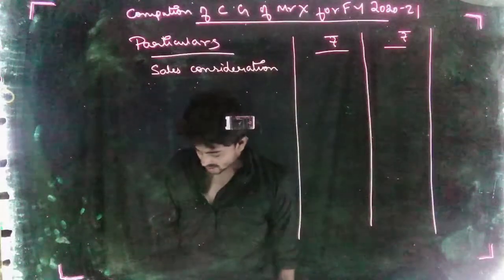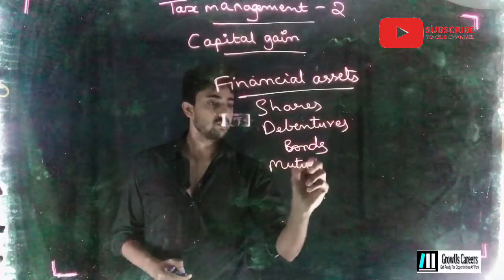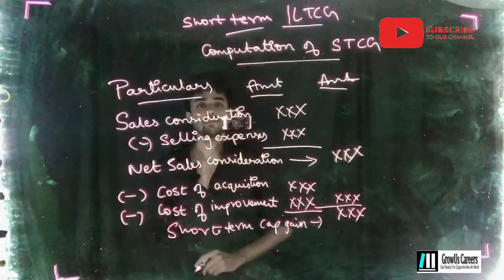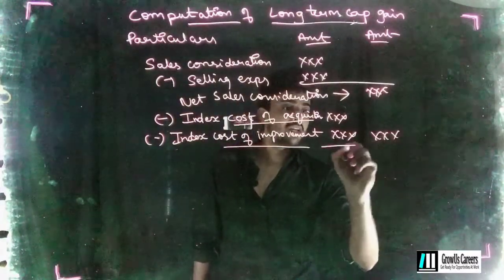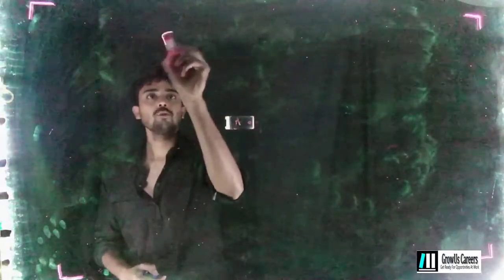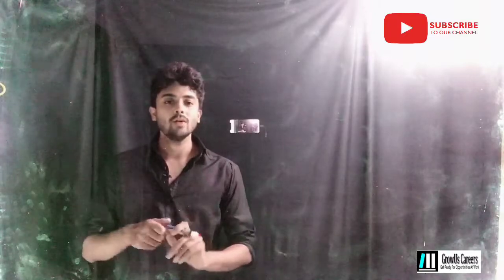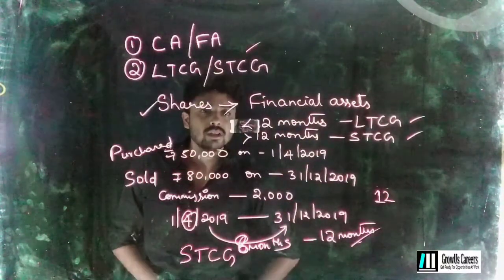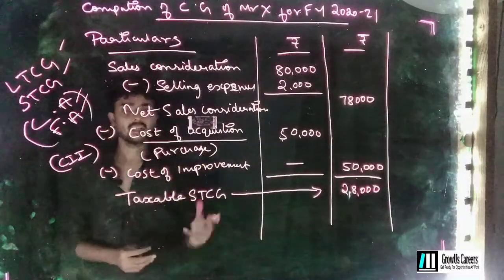Tax management 2 | Capital gain | BBA | VI Sem | Class 1 | Growus careers | Grow us careers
Introduction of Capital gain one of the heads of Tax management studies for BBA students of sixth semester. Capital gain covers the capital assets, financial assets, long term capital gain and short term capital gain.